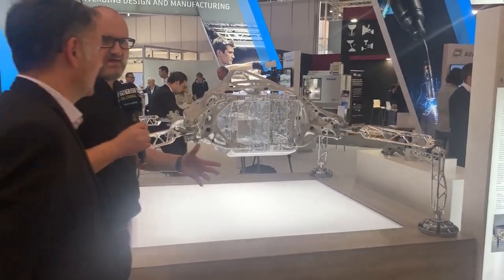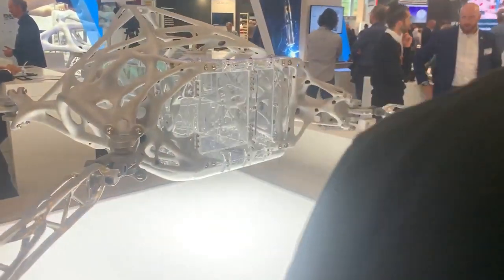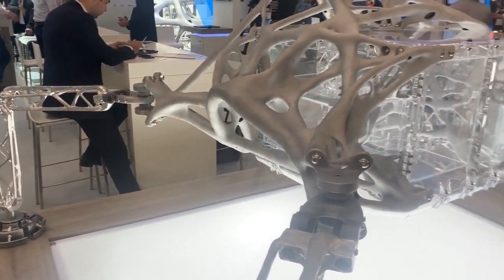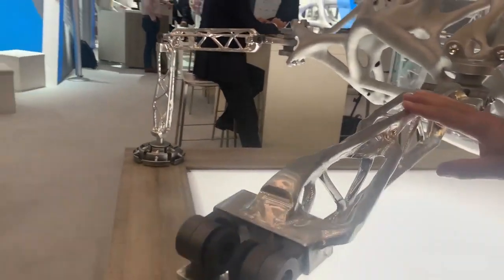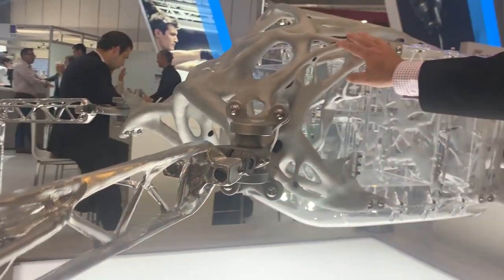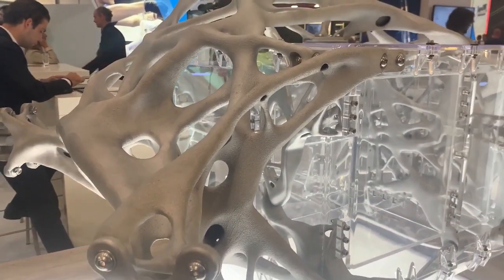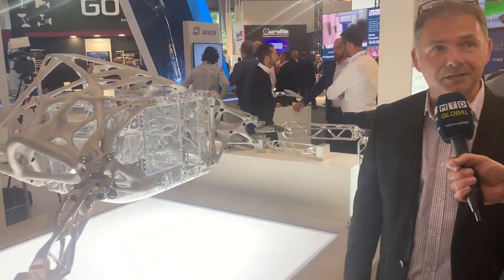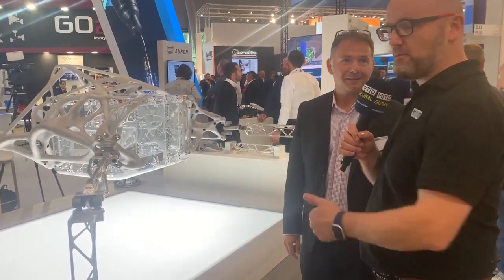NASA Space Lander collaboration with AUTODESK producing this incredible structure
Now that's a little different, take a look at this from Autodesk. A part machine in-conjunction with NASA.